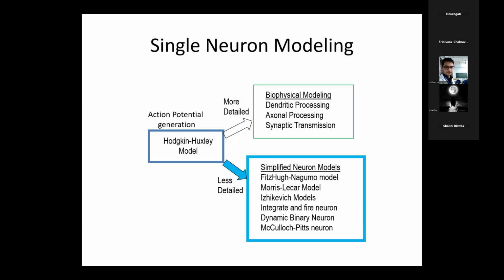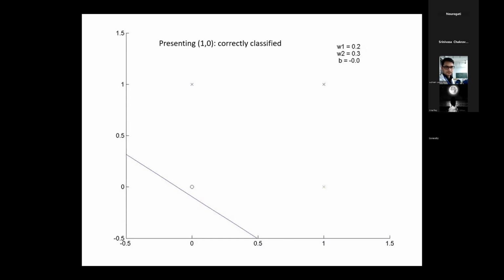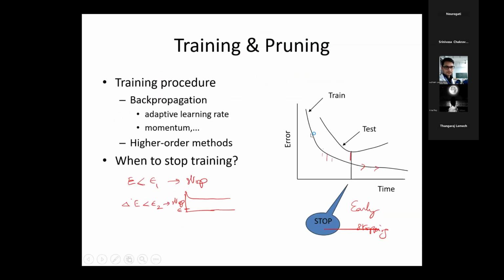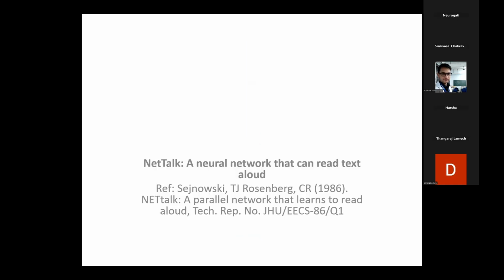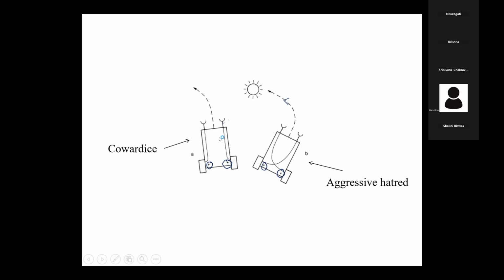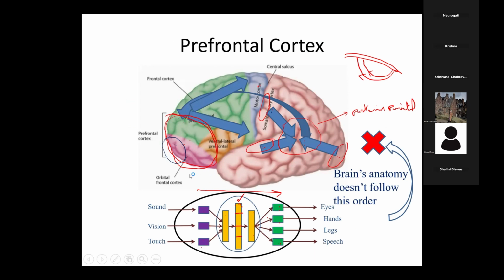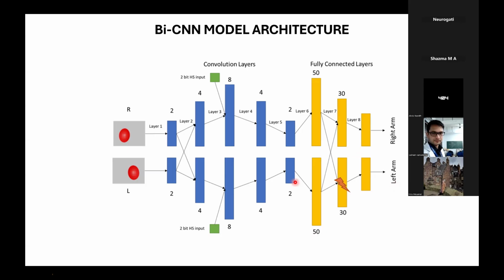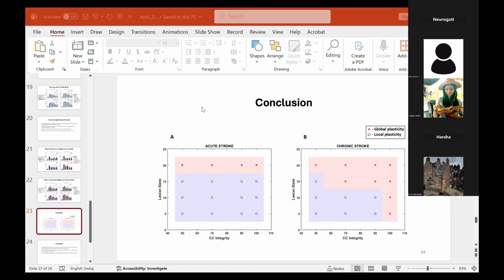Day 02 07 Dec 25 FN